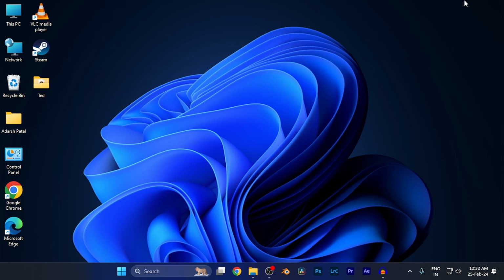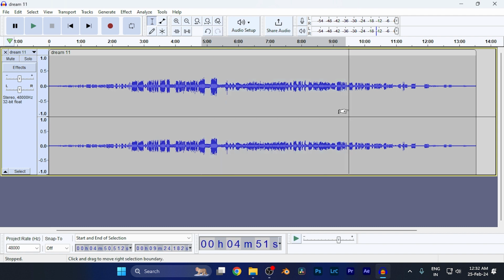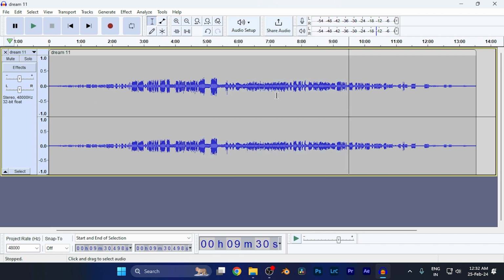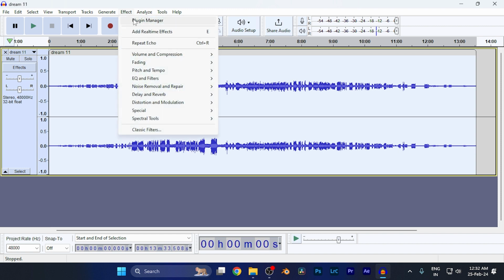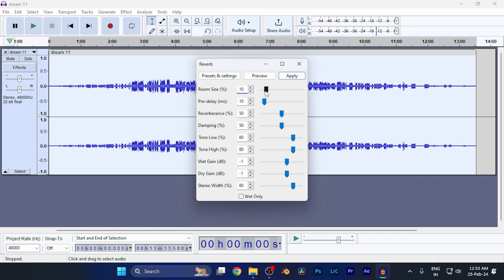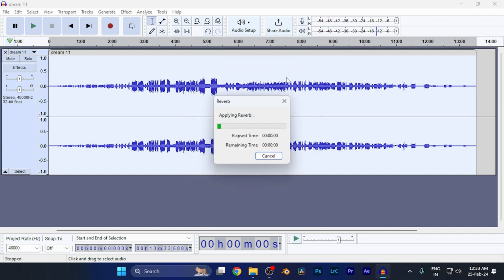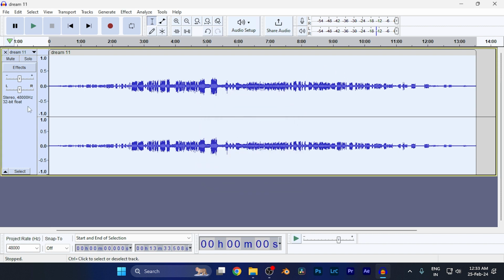How to Apply Reverb on Audio in Audacity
Transform your audio projects into immersive experiences with our guide on applying reverb effects in Audacity! In this tutorial, we'll walk you through the process of adding spaciousness and depth to your audio clips by incorporating reverb.

↢CHAPTERS↣
00:00 Introduction
00:10 Apply reverb on audio
00:50 Conclusion